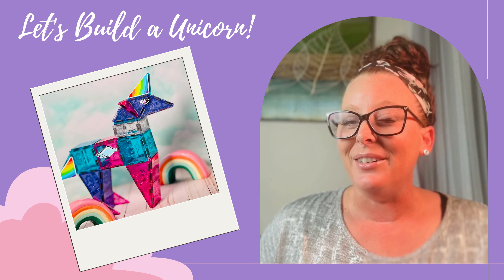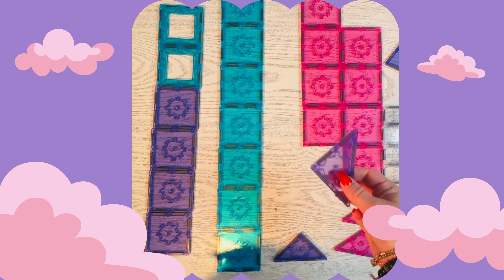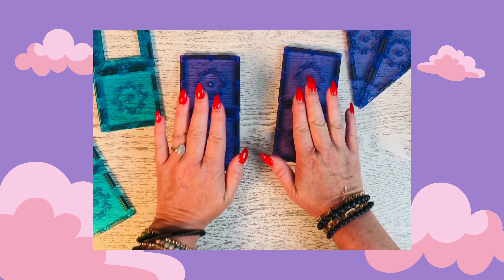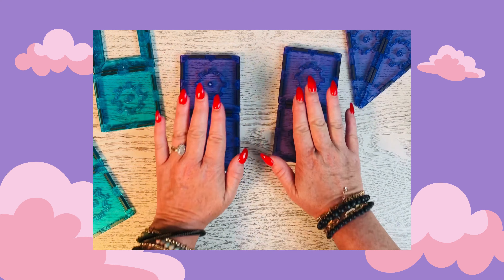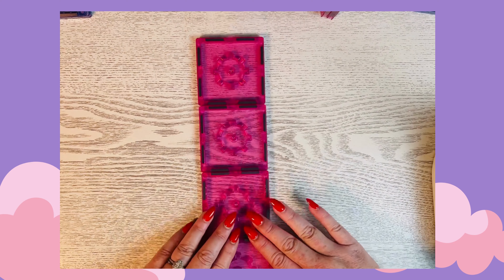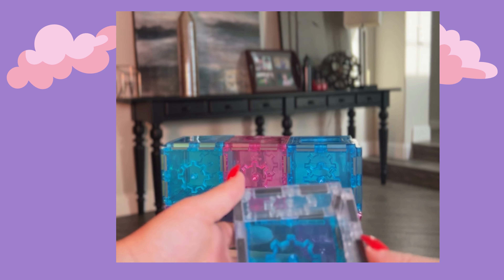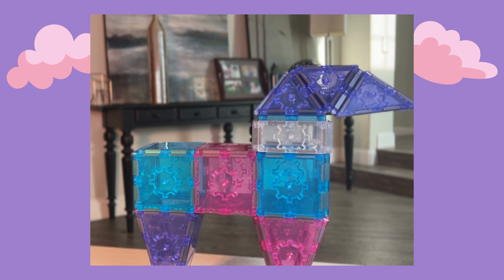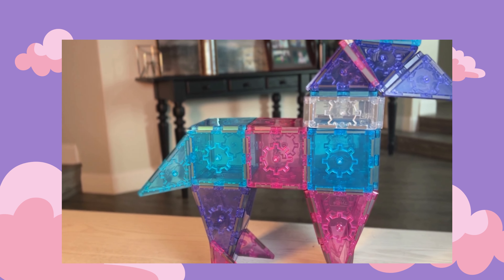Let's Build a Unicorn!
Follow along and let's build a unicorn together! We're going to practice shapes while we create!